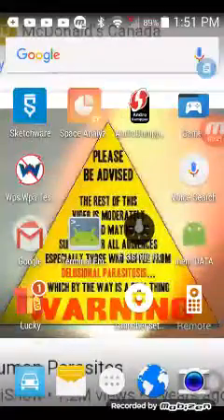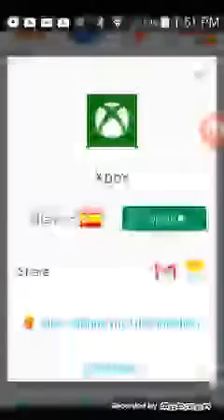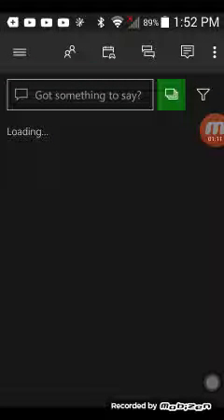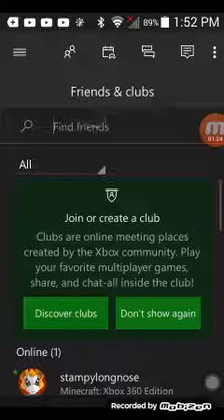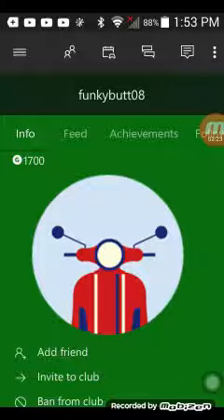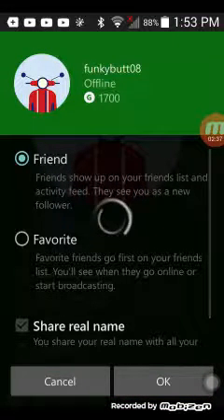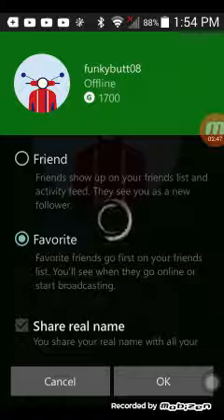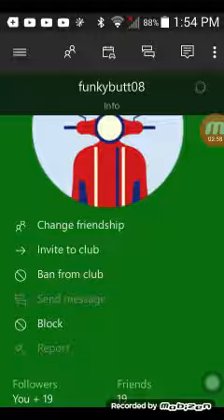How to get free xbox live on any xbox 2017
You can download mobizen and the xbox app from google play you can also download hola on google play